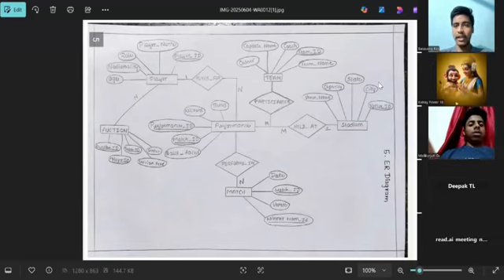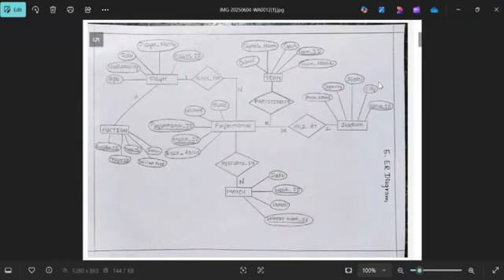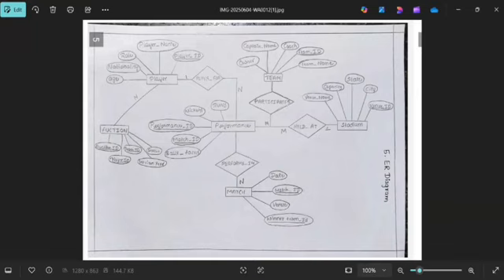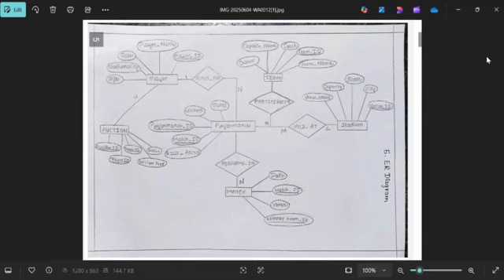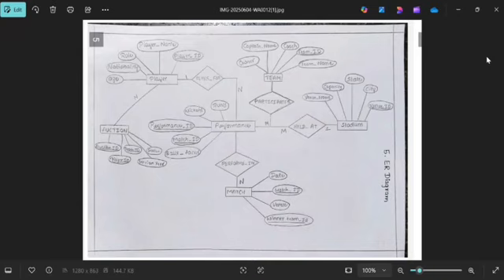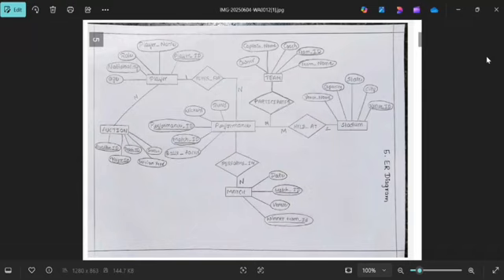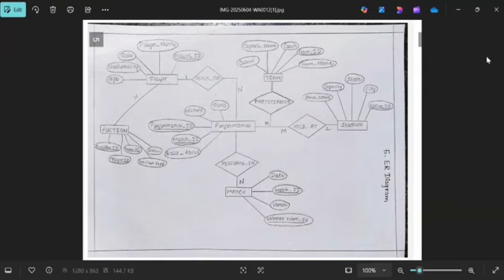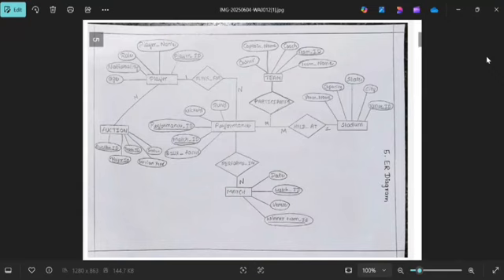17 June 2025